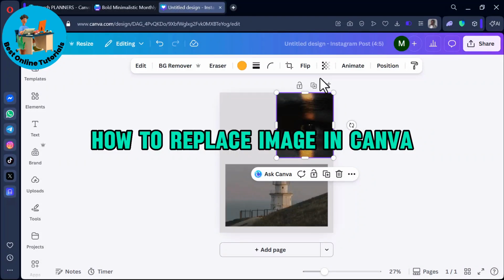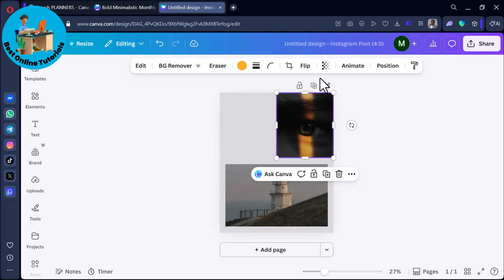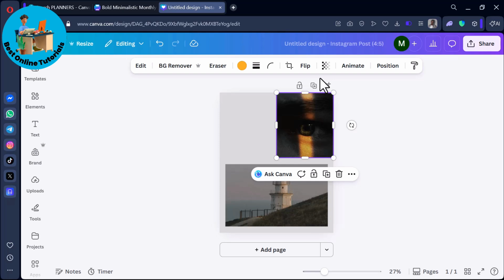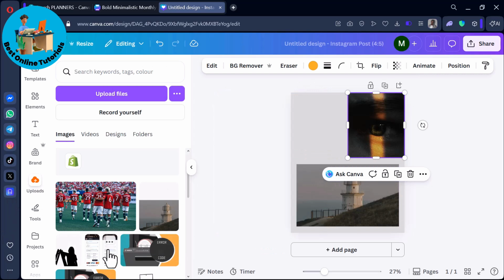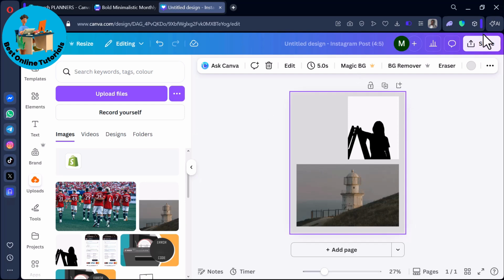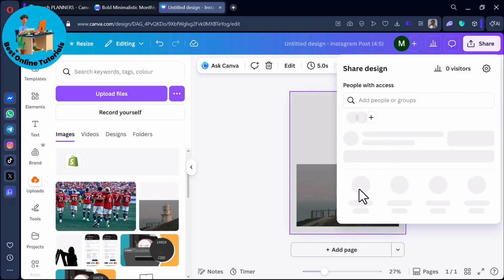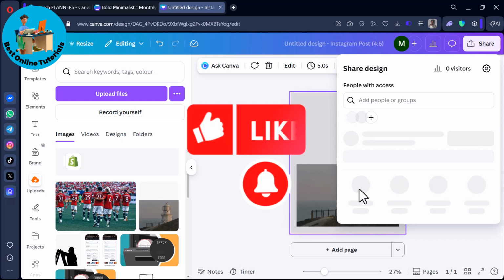How to Replace Image in Canva (Step-by-Step Tutorial)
Learn how to replace image in Canva with this simple step-by-step tutorial. This video shows you how to quickly swap images in designs and templates using Canva.

In this video, you’ll learn how to:
-Replace an image in Canva designs
-Swap images inside frames and templates
-Drag and drop new images correctly
-Upload and replace with your own photos
-Resize and adjust replaced images

Works on:
Canva Free & Canva Pro
Desktop, Web & Mobile

If this tutorial helped you:
💬 Comment what you’re replacing images in